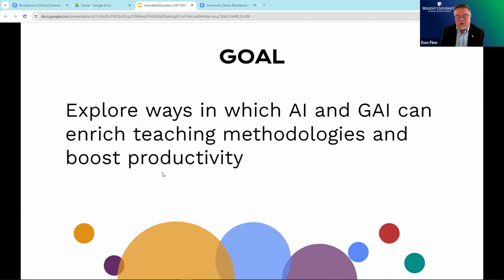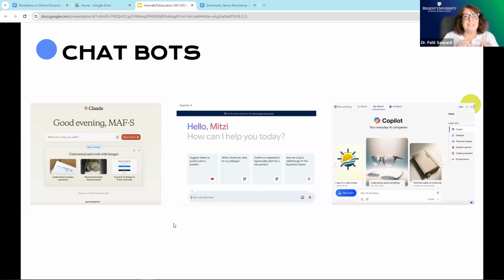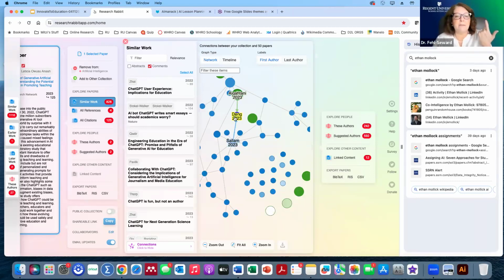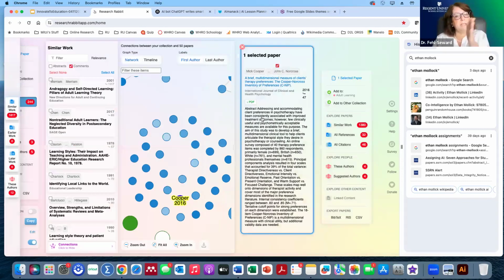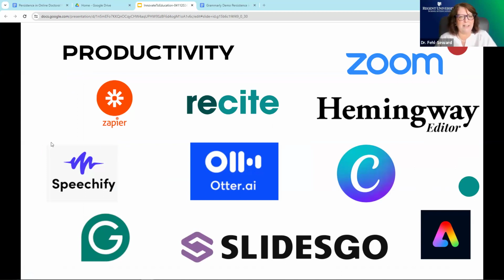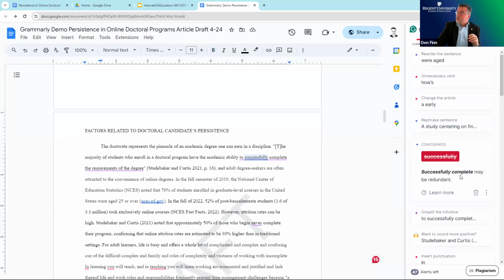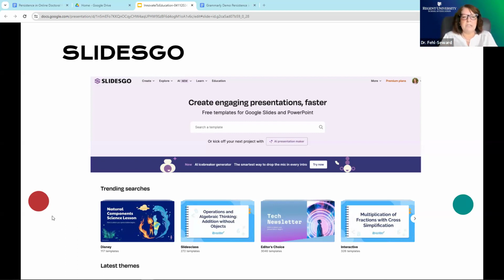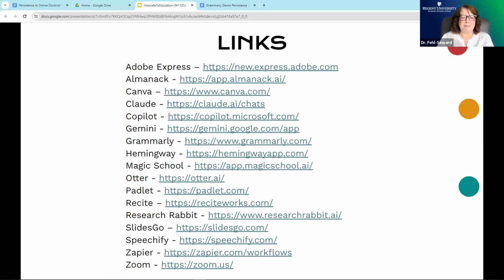AI in Education: Ideas for Effective Integration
In the ever-evolving landscape of education, integrating artificial intelligence (AI) tools is a revolutionary step forward in enriching teaching methodologies and boosting productivity. Dr. Don Finn, faculty member, and Dr. Mitzi Fehl-Seward, adjunct faculty member, will share resources to help navigate the vast array of AI tools redefining today’s educational space.